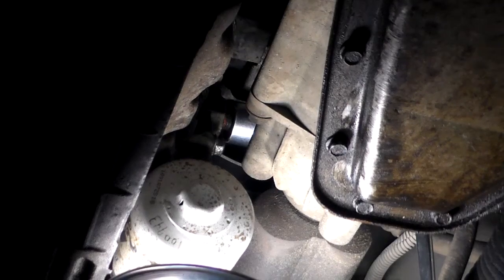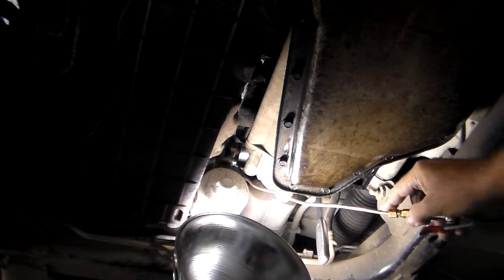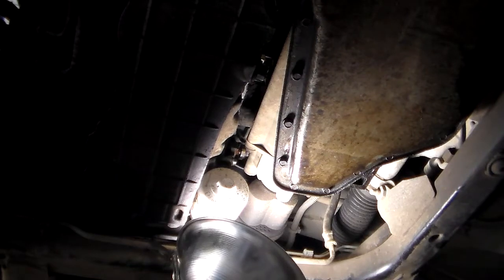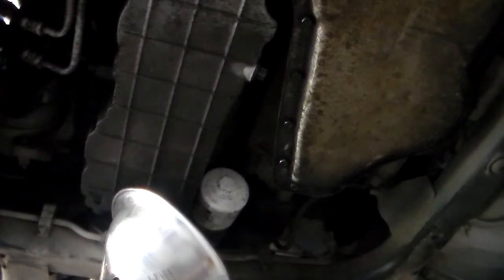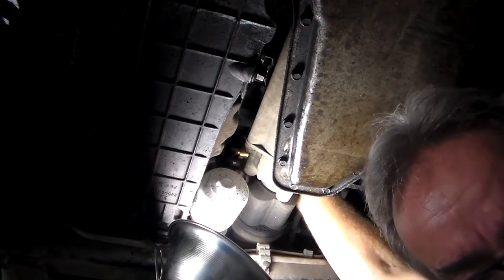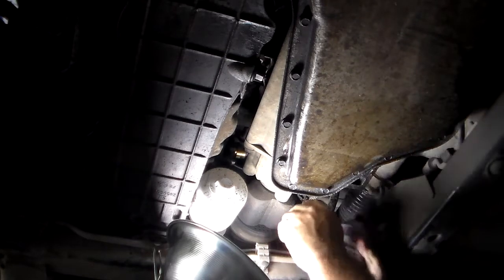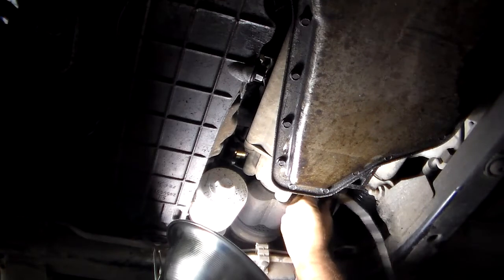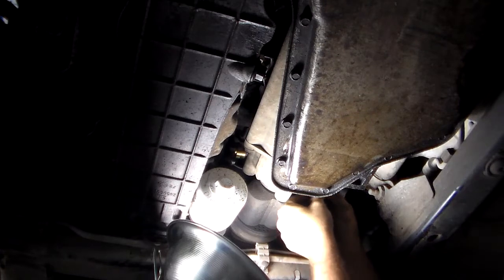2003 Buick Lesabre oil sending unit leaking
2003 Buick Lesabre oil sending unit change and how someone wanted to make almost $700 in about 6 min. of work.